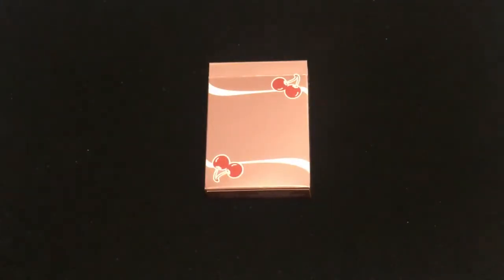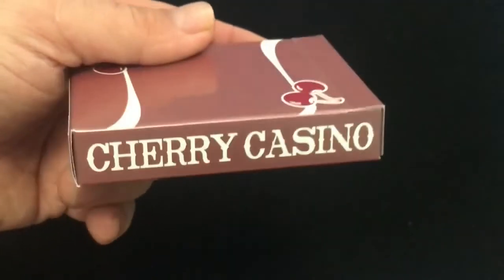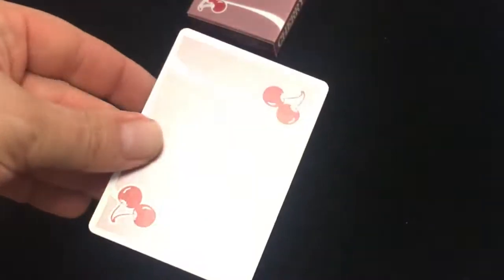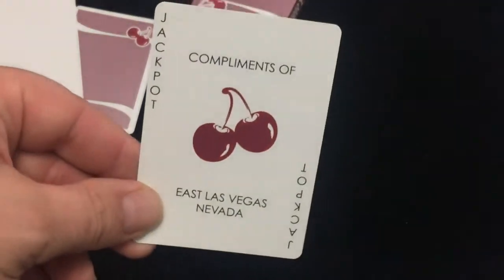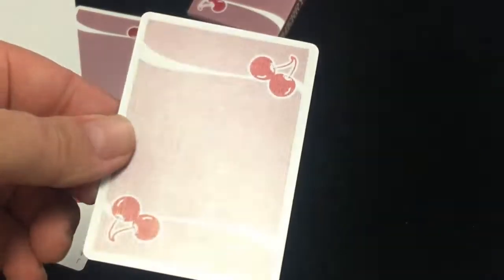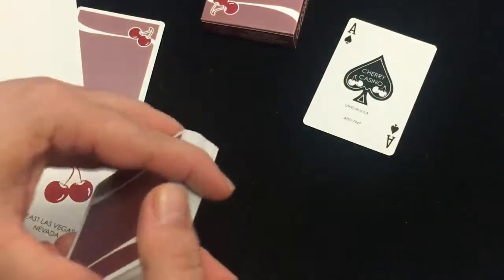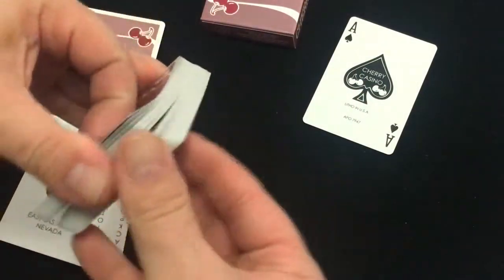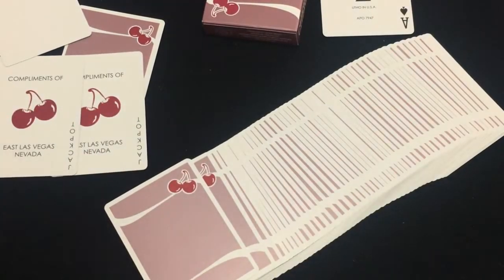Cherry Casino Flamingo Pink Deck Review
Pretty nice deck despite just being a recolour.

Want to send me something? Here is my PO address:
Victor Miranda
Canada